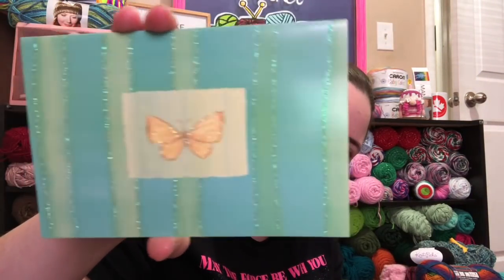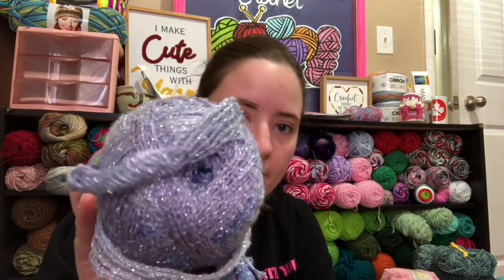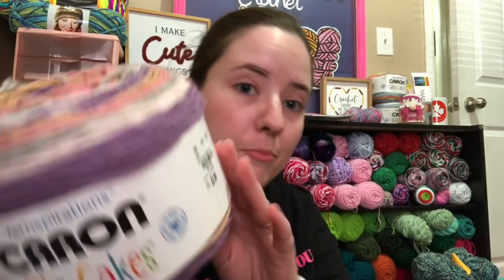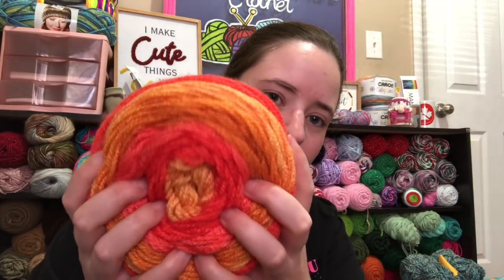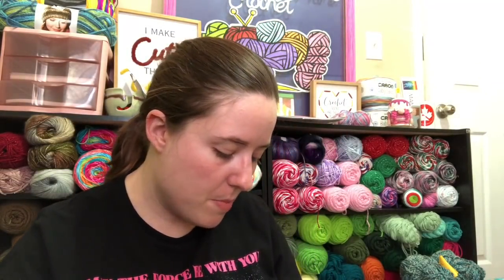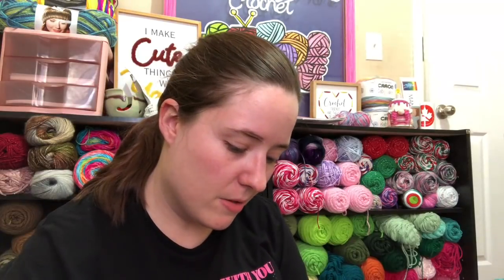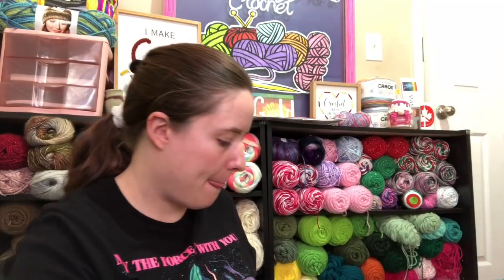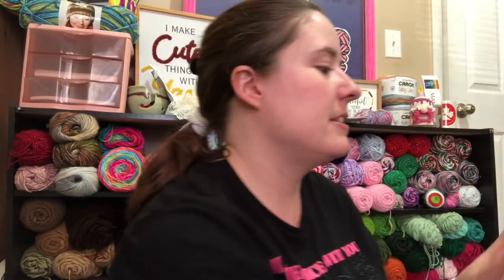Huge Happy Mail Box! So Much Yarn!!!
Happy Mail
Ella Roberts